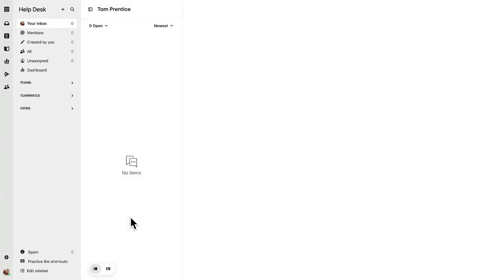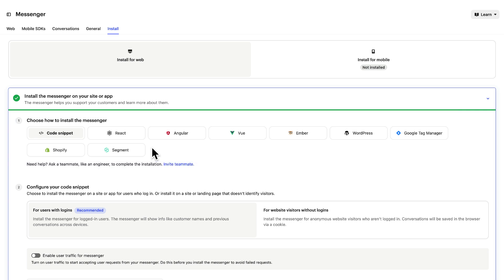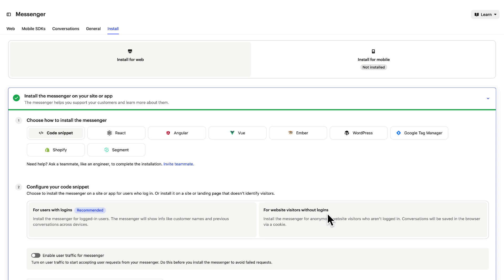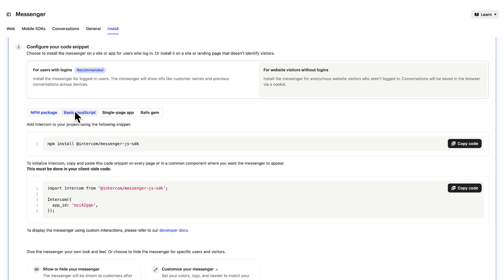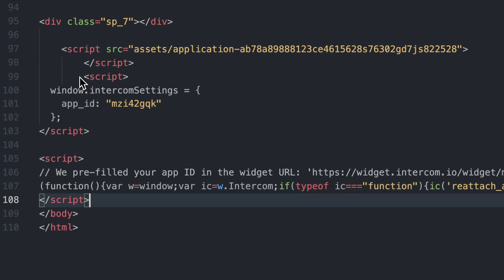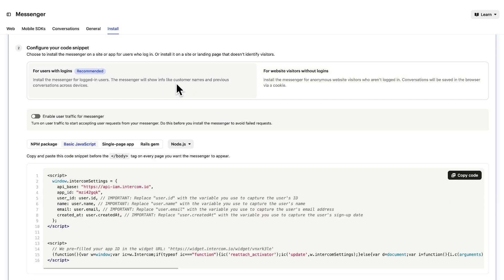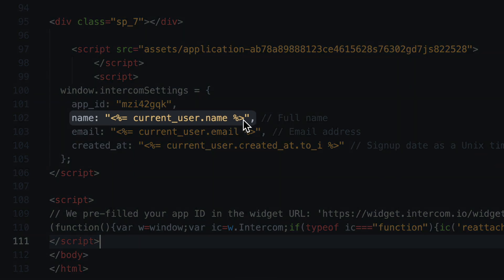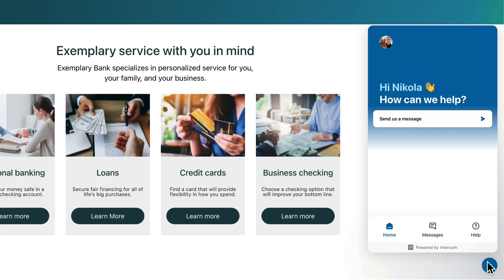How to install the Intercom Messenger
Install the Intercom Messenger on your website or app to transform how you support your customers and unlock the limitless potential of AI.